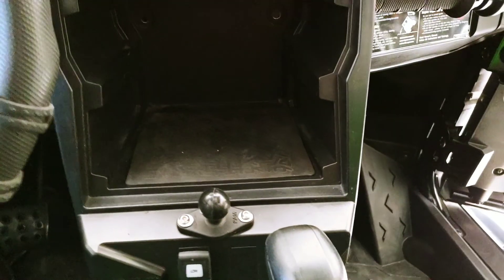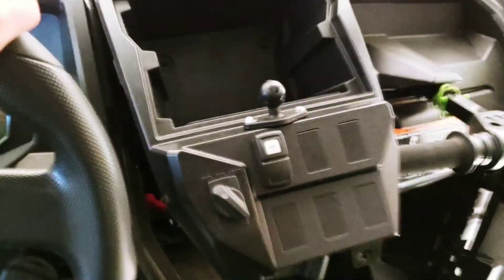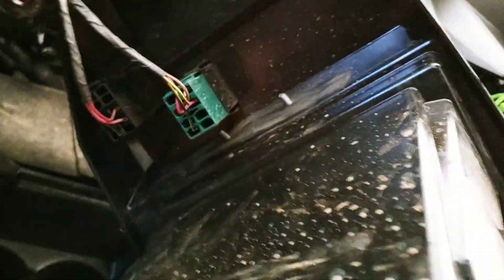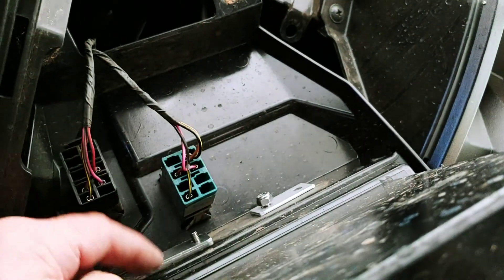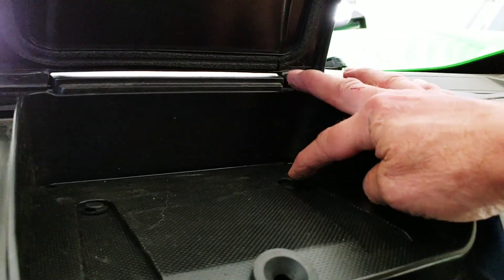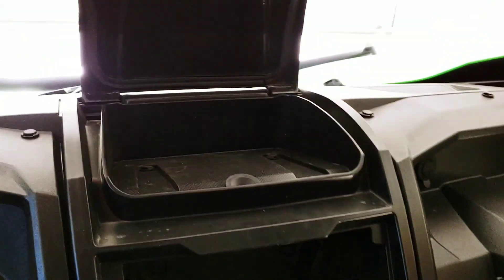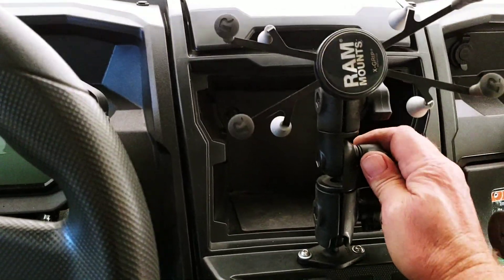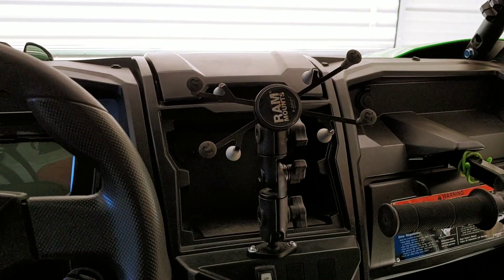Kawasaki Tery KRX 1000 Ram mount install.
I installed a ram mount for the tablet
 in the KRX. In this video I show where I mounted it and hopefully it gives others an idea of how to get some navigation in the KRX the easy way.